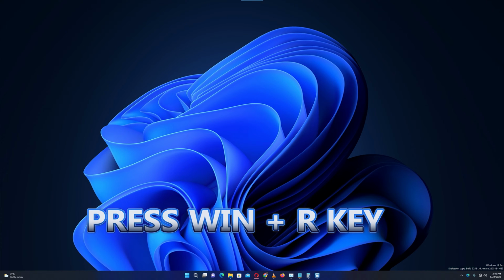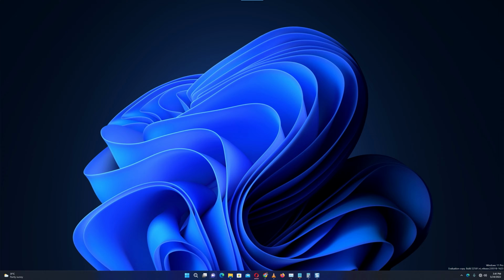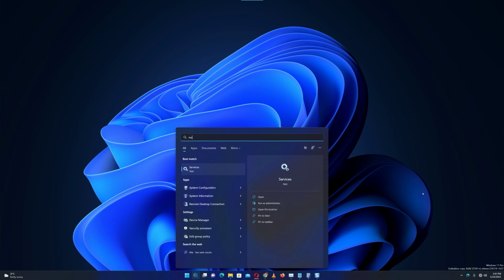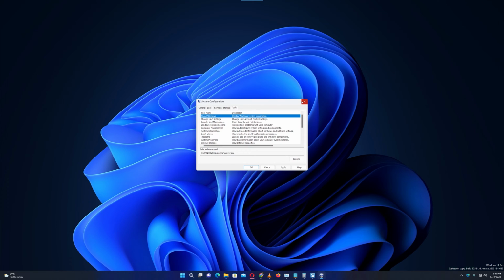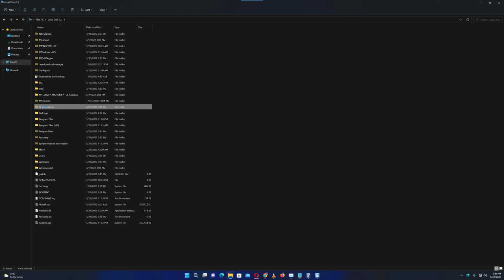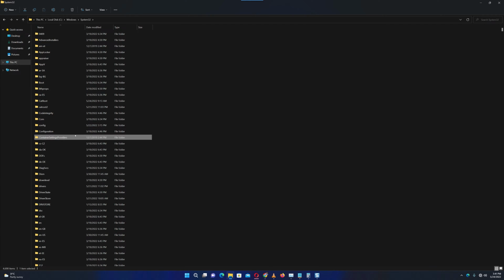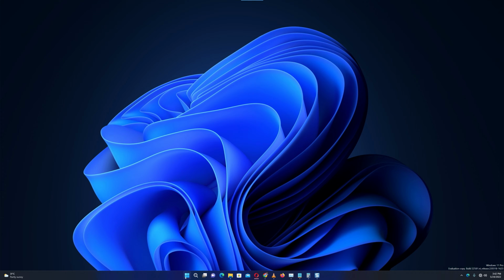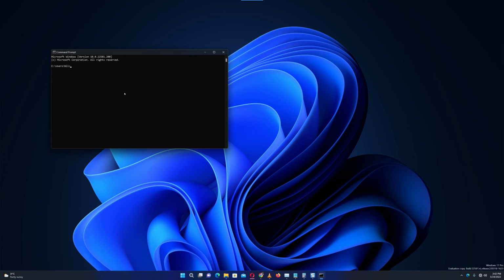4 Ways to access MSConfig (System Configuration Tool) in Windows 11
This video is a step-by-step tutorial that shows how to access MSconfig, the system configuration tool in Windows 11 in four ways RUN, Start Menu, File Explorer and Command Prompt.

The article version shows how to open MsConfig (System Configuration Tool) in Windows 11 from RUN Start Menu File Explorer CMD:-

Chapters:
0:00 How to access MSconfig in Windows 11 (4 Ways)
0:25 Open MsConfig in Windows 11 from RUN
0:35 Open MsConfig in Windows 11 from Start Menu
0:52 Open MsConfig in Windows 11 from File Explorer
1:18 open MsConfig in Windows 11 from Command Prompt (CMD)

How to access MSconfig in Windows 11 (4 Ways)

1. How to open MsConfig in Windows 11 from RUN

First, you will need to press Windows + R key, type "MSConfig," and hit enter or click OK. There you go, the System Configuration Tool, also called MSConfig, will open.

2. How to open MsConfig in Windows 11 from Start Menu

Second, Click on the start menu or click on the search icon in the taskbar and type MSConfig. Click on the System configuration to open MSConfig. In this way, you can Open MSConfig from the start Menu.

3. How to open MsConfig in Windows 11 from File Explorer

Third, Open MSConfig from the file explorer, click on file explorer and click on THIS PC. Navigate to C: where the Windows Operating System is installed. Navigate to Windows Folder and then to the System 32 Folder. Now look for the msconfig.exe file. Double click to open it.

4. How to open MsConfig in Windows 11 from Command Prompt (CMD)

Last but not least, Now, let's Open MSConfig from Command prompt. Click on Start Menu, type Command Prompt and click on it to open Command Prompt. Type start MSConfig or MSConfig. Both commands will open MSconfig in the computer.

Through these exact methods, you can also open/access MSconfig in Windows 10 also.